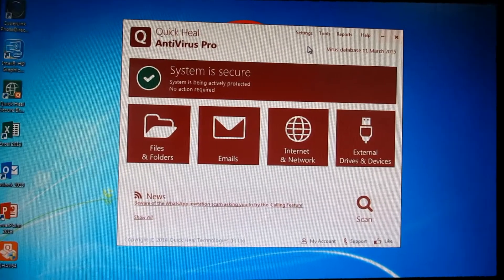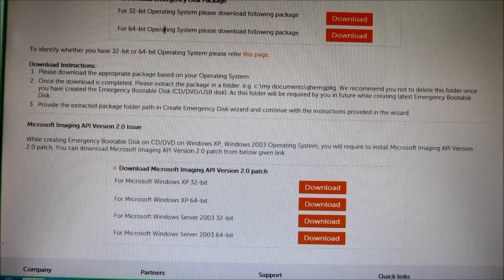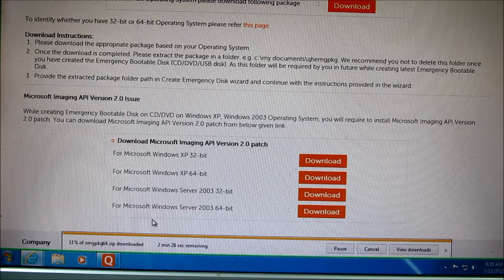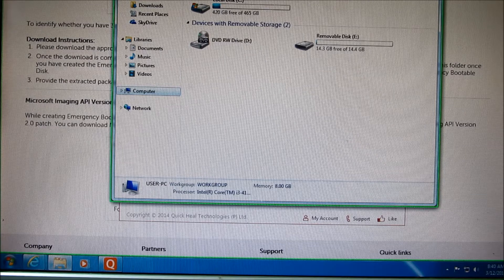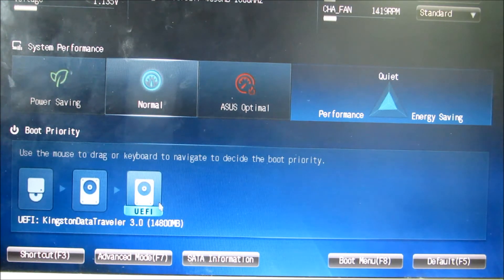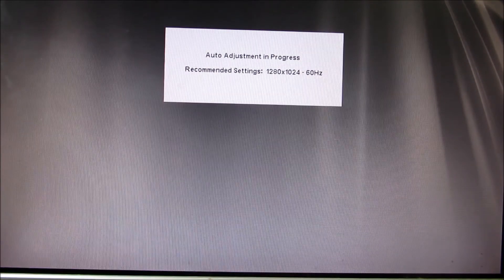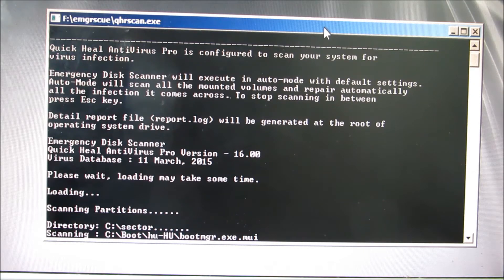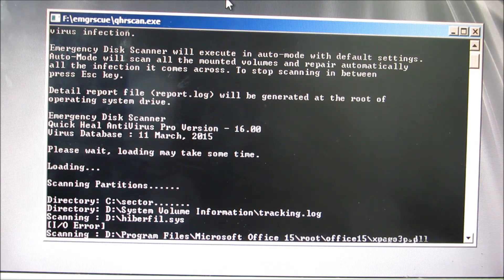How to create an emergency disk to scan for viruses?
An emergency disk can be used to scan infected system with boot shell viruses.
Learn more from Moe live online @ Asmarina.com.au